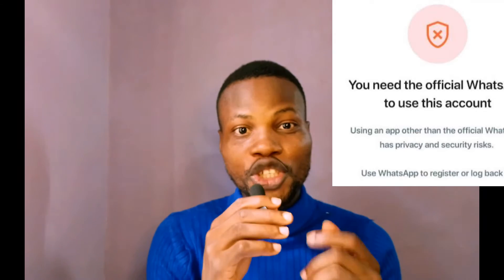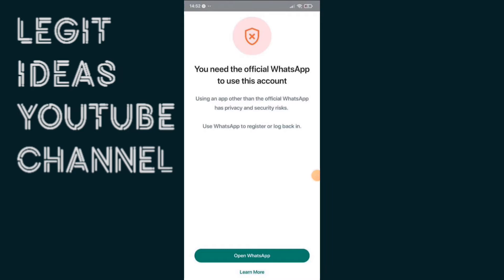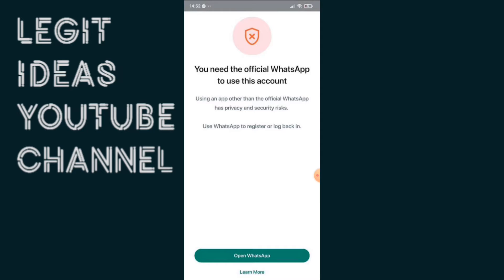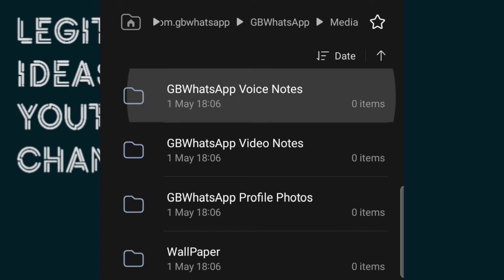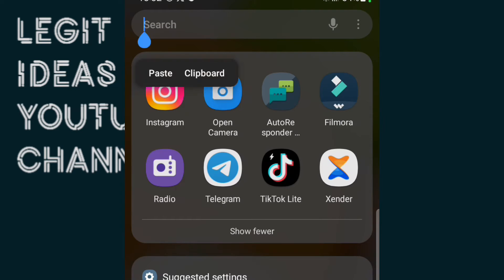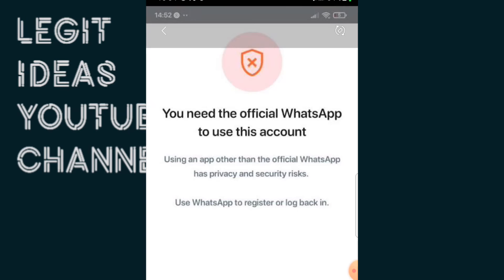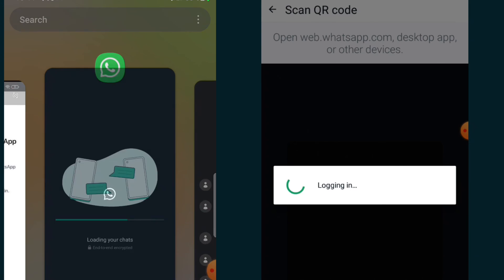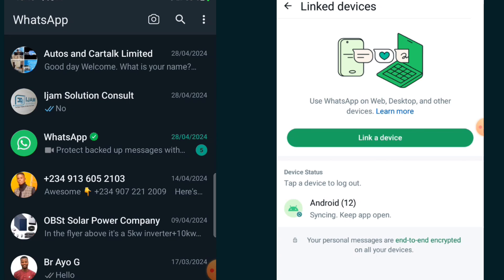you need the official whatsapp to use this account solution | gbwhatsapp fmwhatsapp yowhatsapp ⚙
If you have tried  all the methods  on various  platforms  to bypass you need the official whatsapp account error and there is no solution. Here is a video that can help you bypass you need the official  whatapp to use this account  error.

Twitter.:Twitter.com/fashmonei

bypass
how to bypass
solve
how to solve your need official  whatapp to use this account
you need the official  whatsapp  to use this account
how to bypass you need official  whatapp to use this account
fix
how to fix you need the official  whatsapp  to use this account
whatspp error